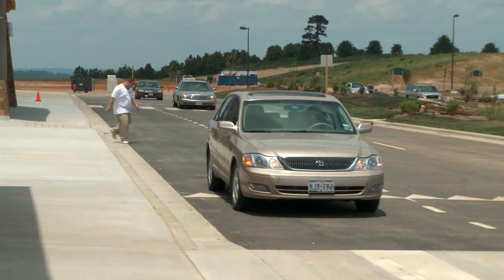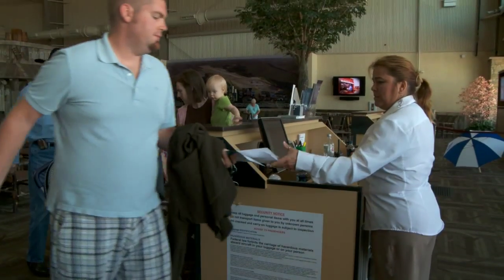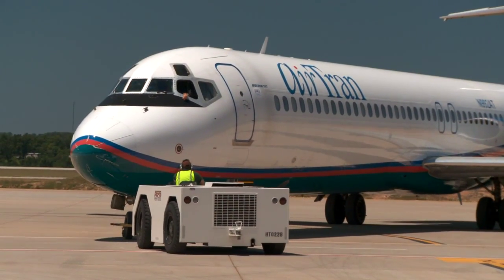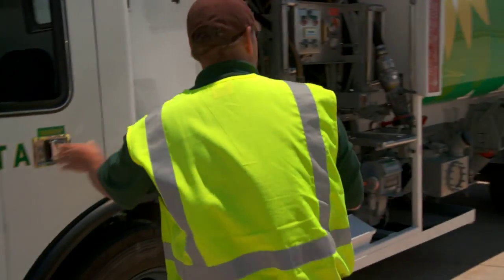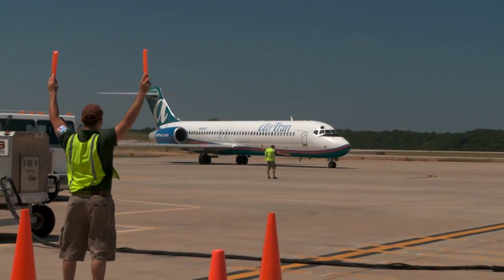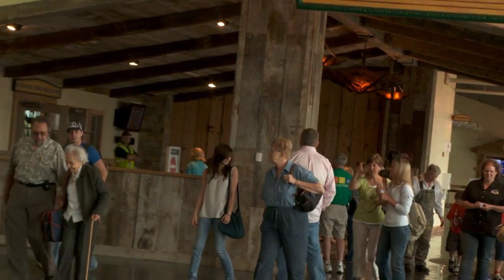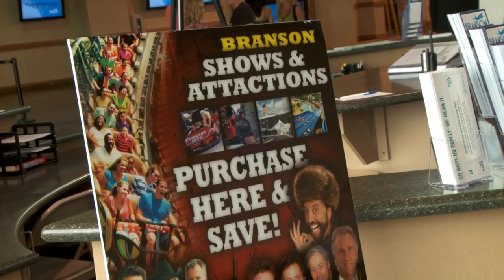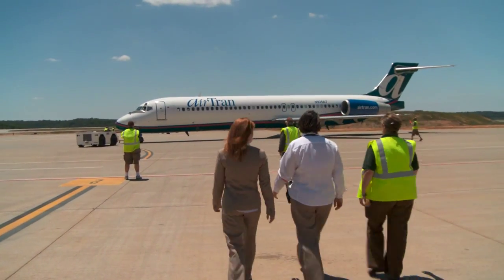Customer Service at Branson Airport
Branson Airport's staff strives to exceed expectations for the customers who fly from their airport and the airlines that service their terminal.  From the courteous curbside service at the Branson terminal to the famous "Branson Wave" send-off for every aircraft leaving the ramp, Branson Airport takes customer service to whole new heights.